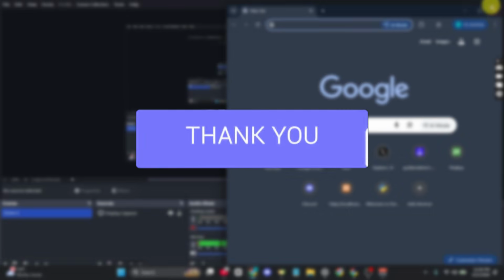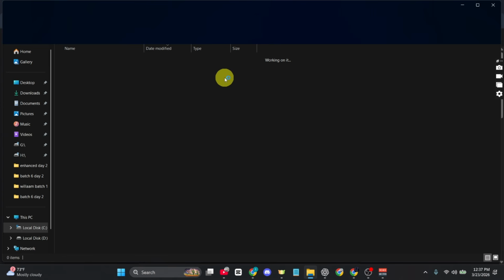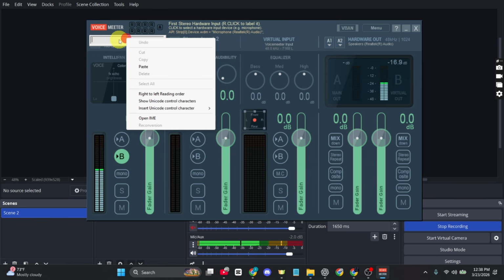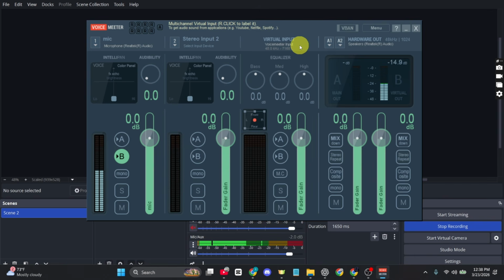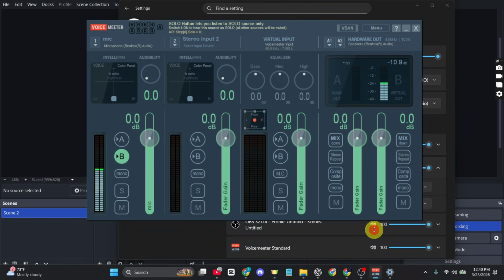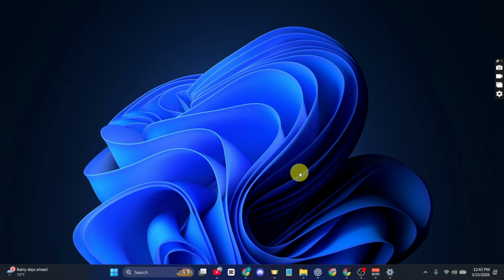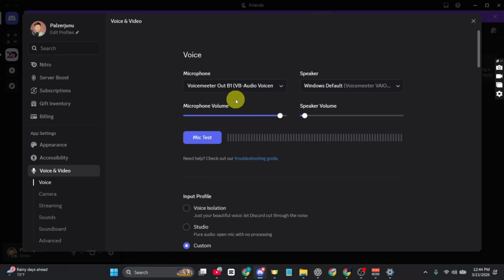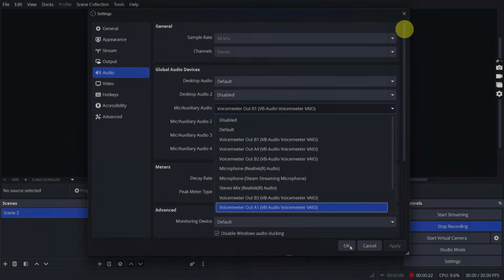How To Use VoiceMeeter To Play Sounds/Music Through Mic - Full Guide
Learn how to use voicemeeter to play sounds or music through mic in this video.

GuideRealm